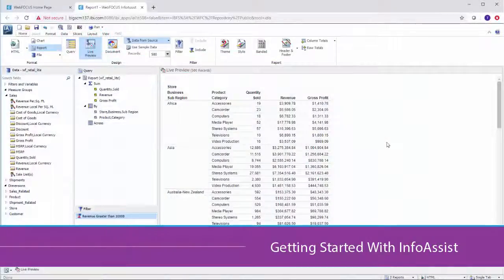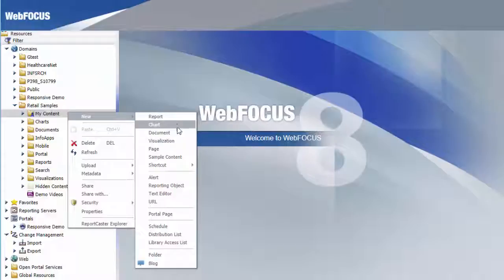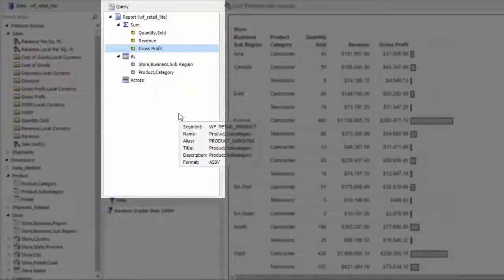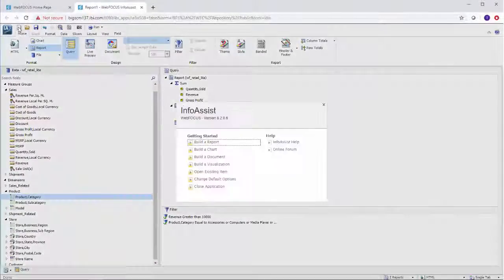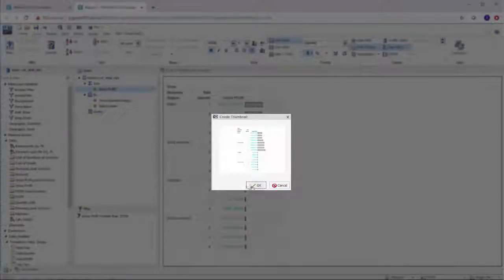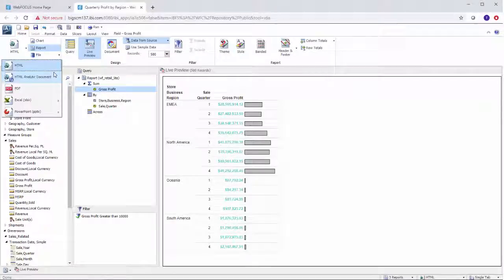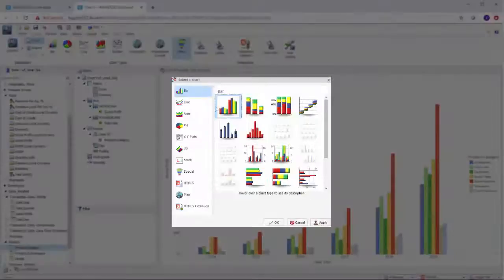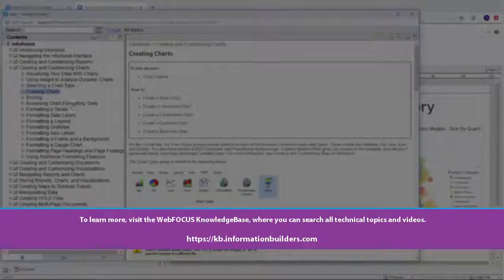Getting Started With InfoAssist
Learn the basic features of InfoAssist, including its robust reporting and charting functionality.